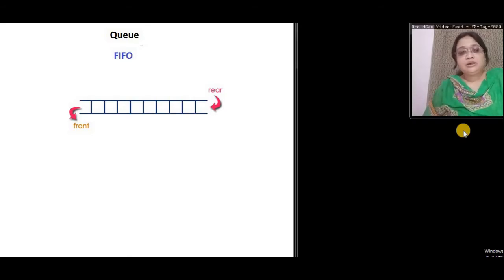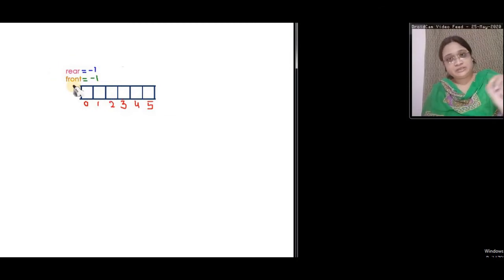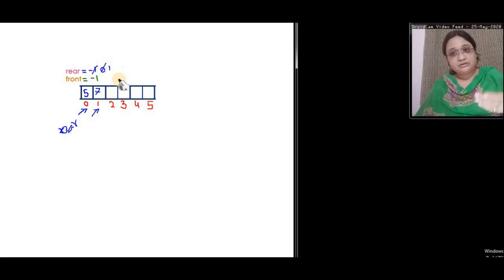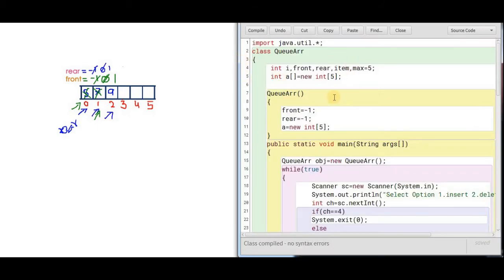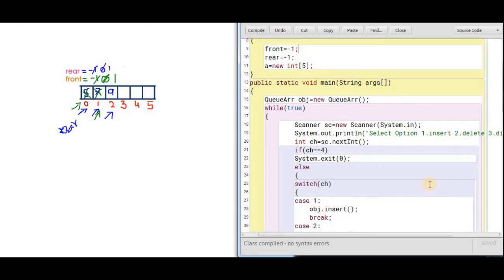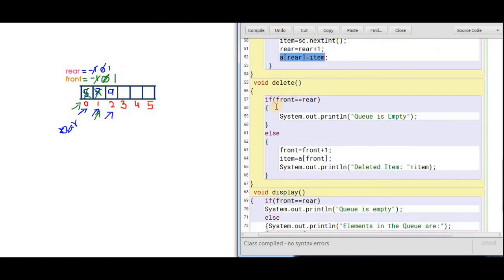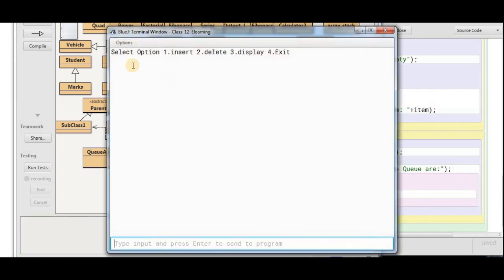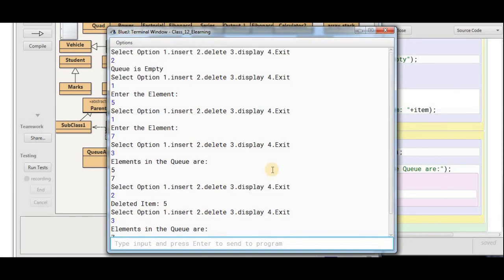Data Structure(Queue) Part-III Class-XII